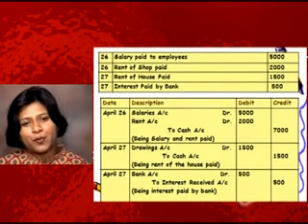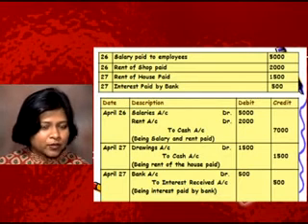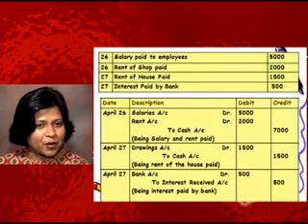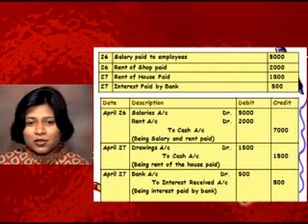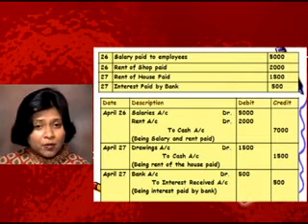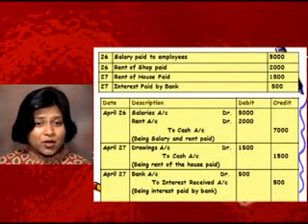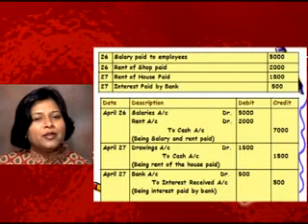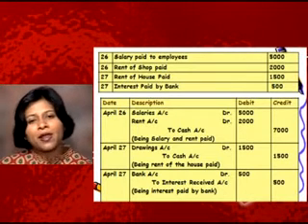JOURNAL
Accounting Tutorials for BBA, BCA, BSc, MBA, MCA, B.Com, Accounting Professionals. Covering every aspect of Indian Accounting Standard.